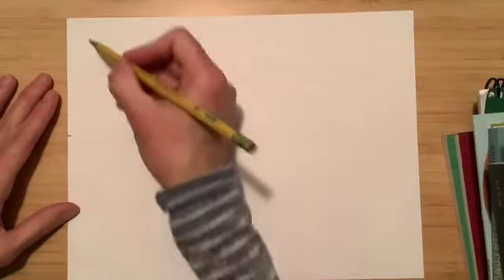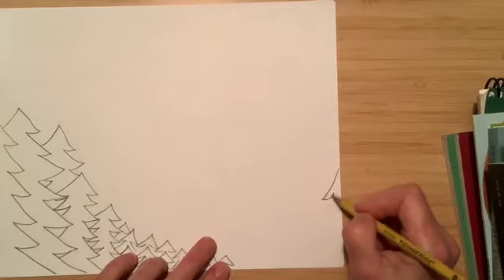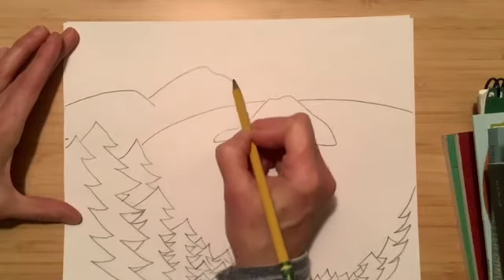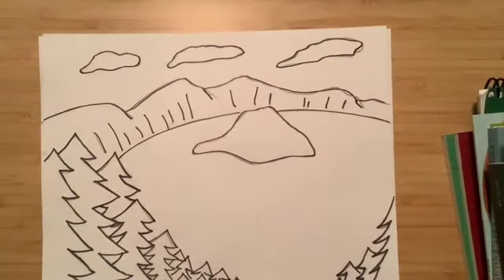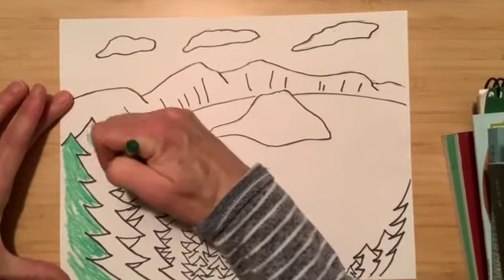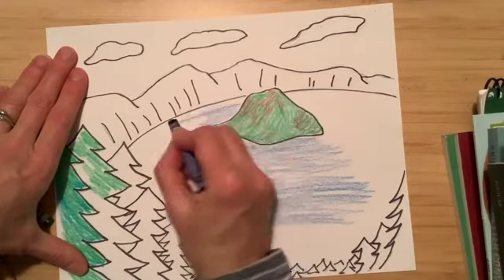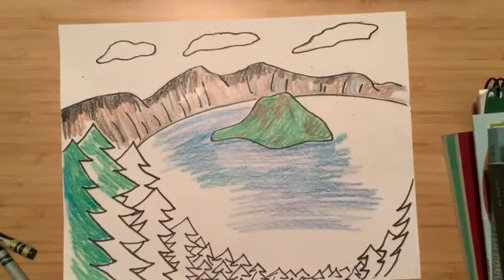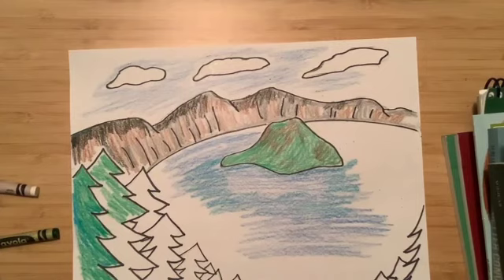Crater Landscape Art 2